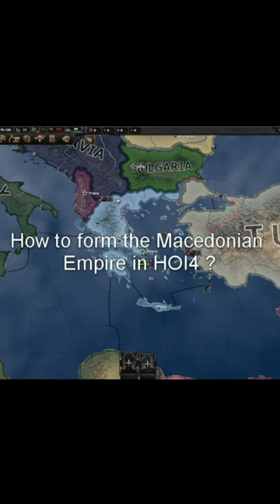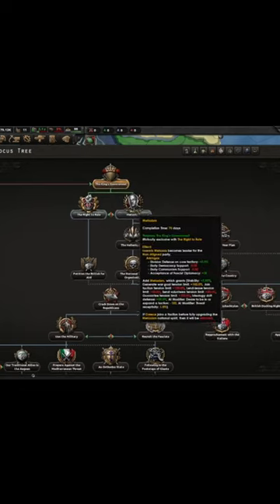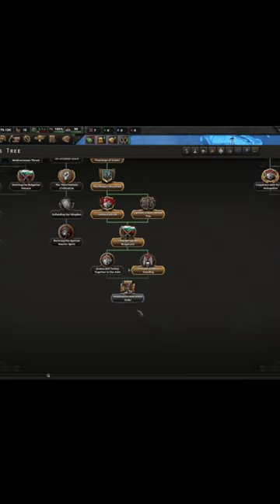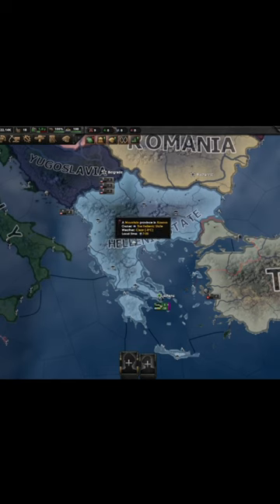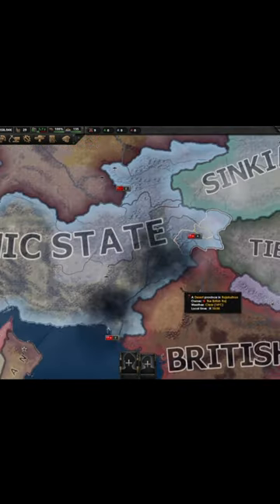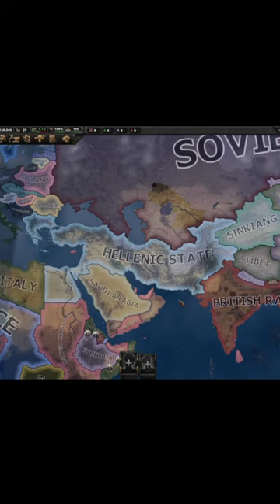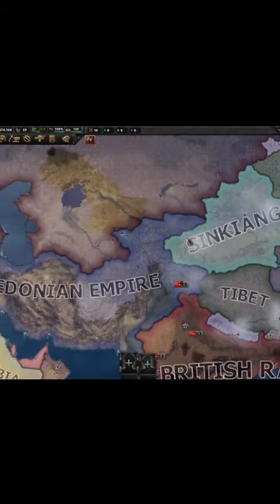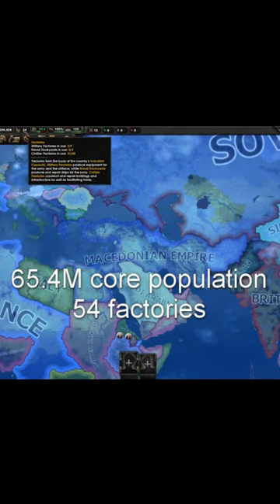How to form the Macedonian Empire in HOI4?